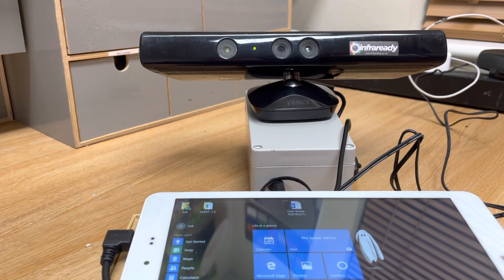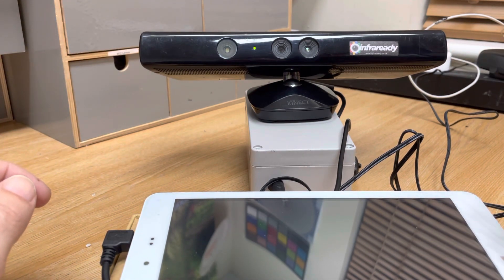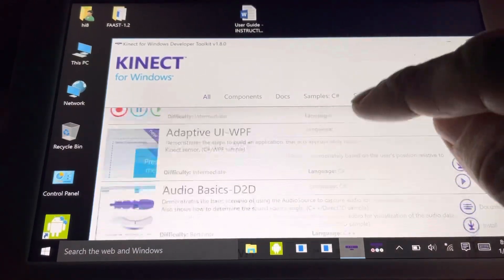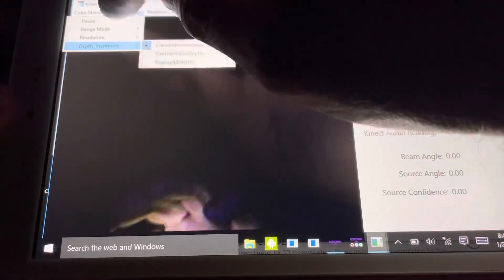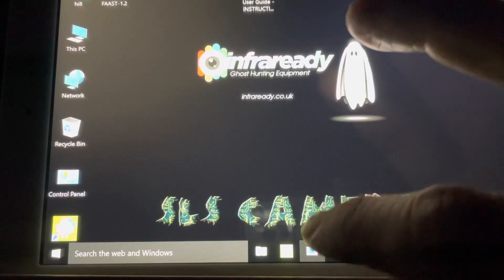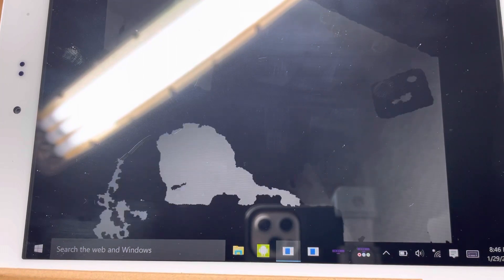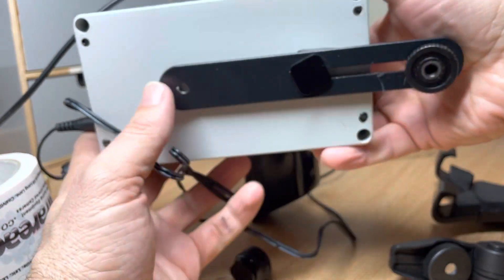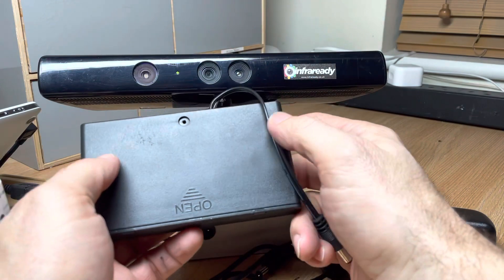How to use a custom build SLS camera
Ever wondered what an SLS camera is. A structured light sensor camera combines a standard RGB camera with a depth sensor. This type of camera is used by ghost hunters and paranormal investigators to track skeletal figures. We build and supply these camera worldwide, offering a fully portable battery powered solution.